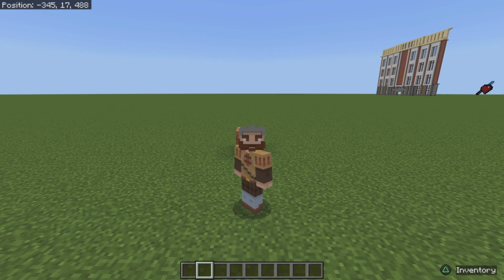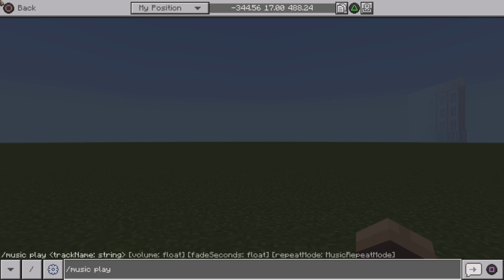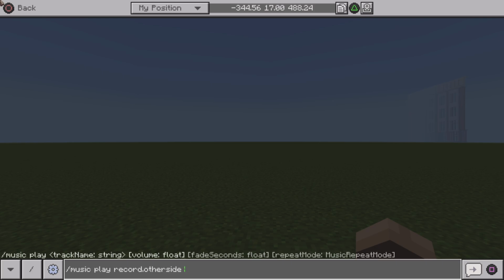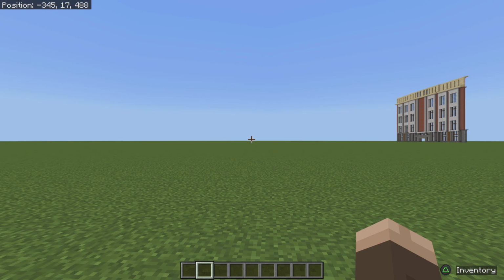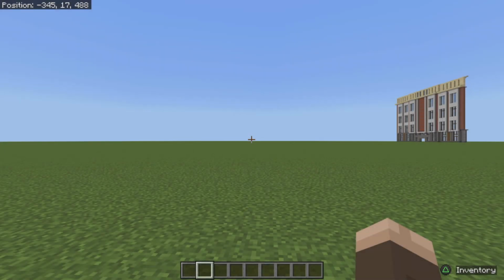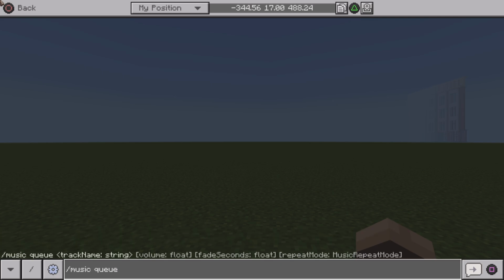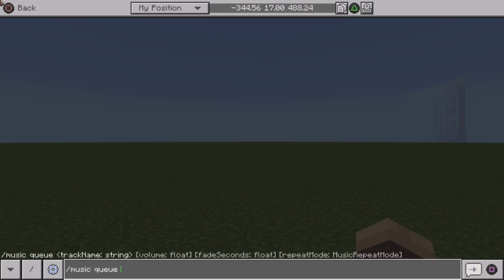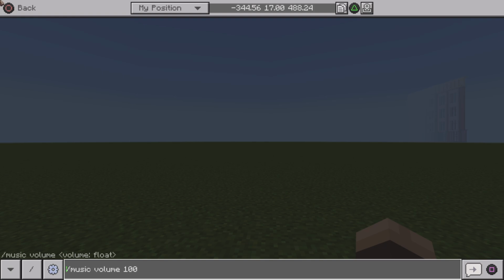How To Use The Music Command In Minecraft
In this video I show you all how to use the music command in minecraft. This video will help you be able to use the music command to enhance/develop your adventure maps.

List of Working Music Commands as of this video:
music.game
music.game.end
music.game.nether
music.game.end
music.game.water
record.13
record.11
record.cat
record.pigstep
record.wait
record.strad
record.mellohi
record.blocks
record.chrip
record.far
record.mall
record.stal
record.otherside